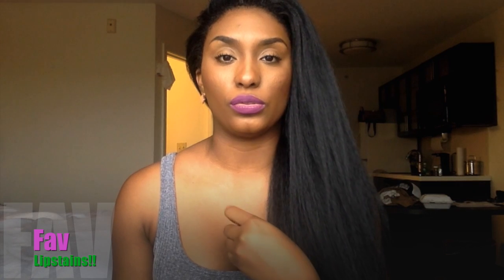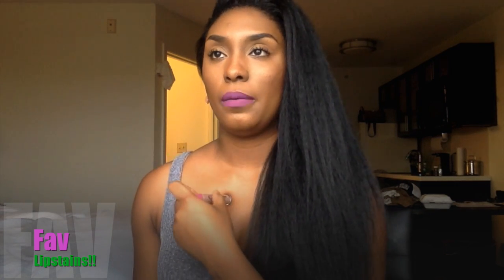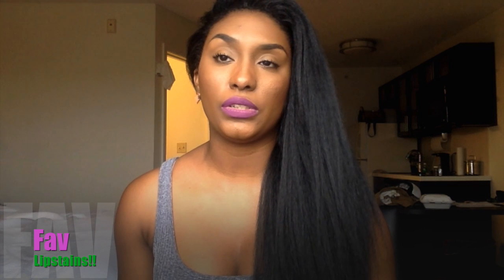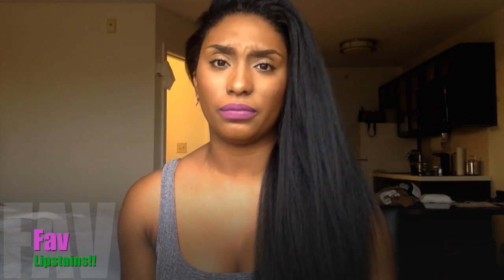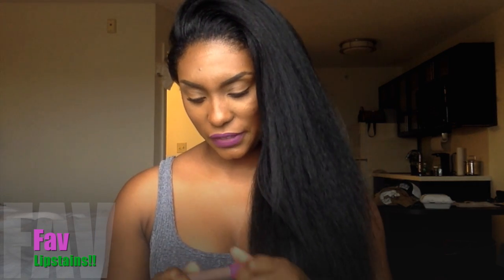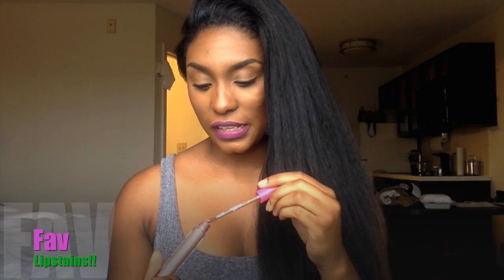Updates| Annie VS. Tess| Fav Lipstains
This video is about Updates| Annie VS. Tess| Fav Lipstains|

ColouredRaine Cosmetics
 Lipstains:

Electric Raine
Marshmellow
Vanity Raine
Raine Fever
Berri Raine